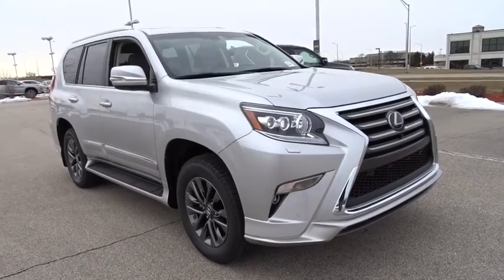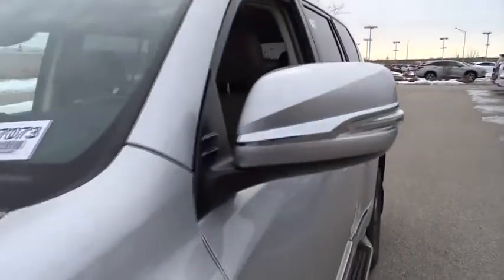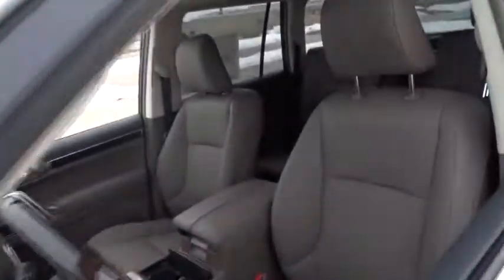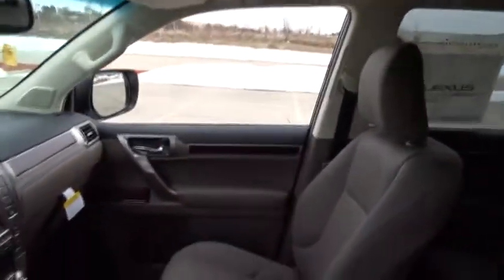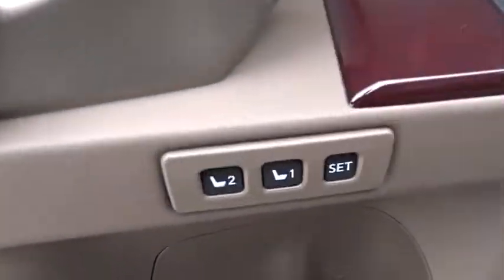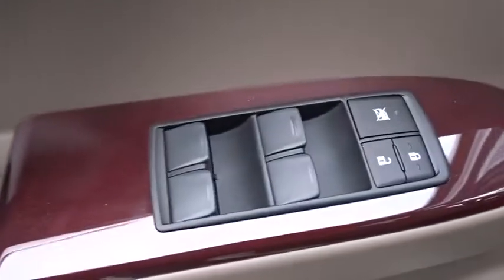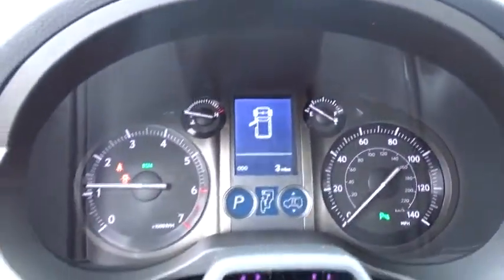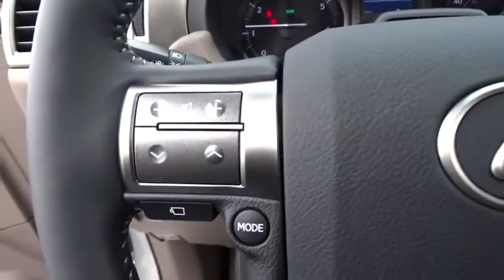2019 Lexus GX near me Palatine, Arlington Heights, Barrington, Glenview, Schaumburg, IL 37073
Silver Lining New 2019 Lexus GX available near me in Palatine, Illinois at Arlington Lexus. Servicing the Arlington Heights, Barrington, Glenview, Schaumburg, IL area.
2019 Lexus GX GX 460 Luxury - Stock#: 37073 - VIN#: JTJJM7FX2K5220989